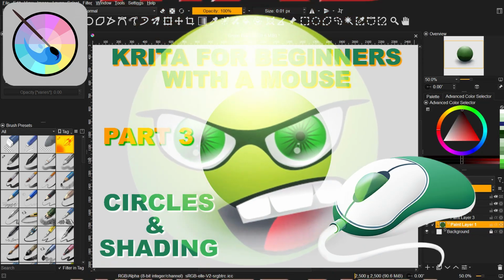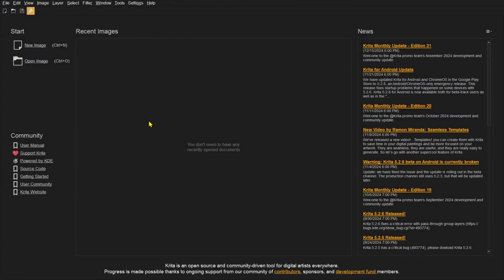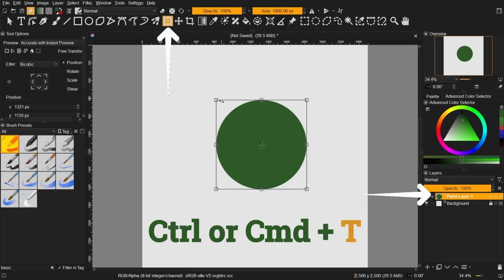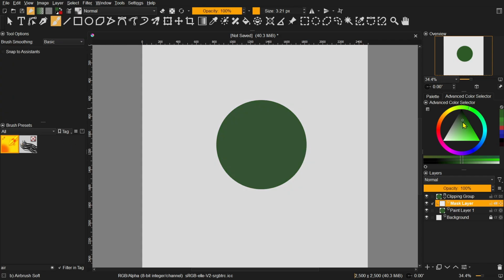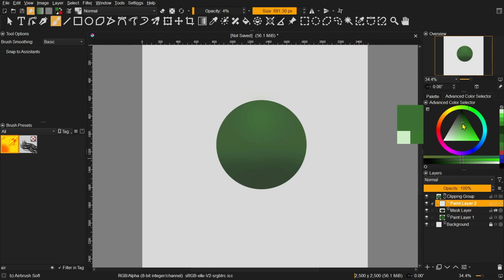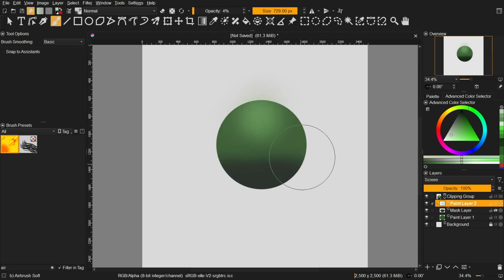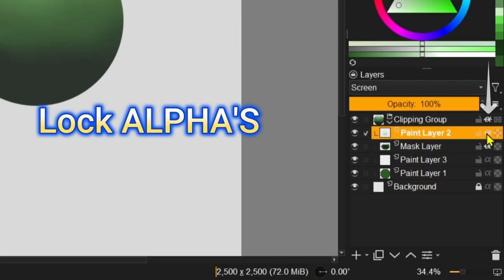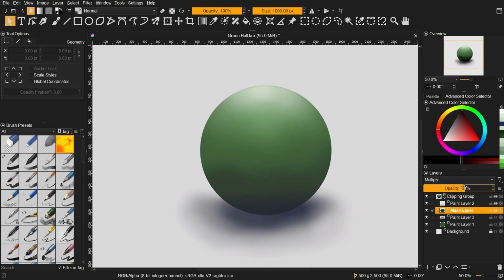How to Shade and more in Krita for Beginners. Digital Art for Beginners.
How to Shade and more in Krita for Beginners - P3. Digital Art 101 with a Mouse.